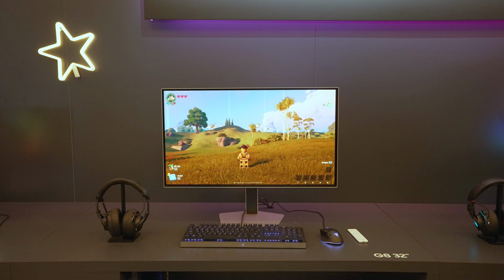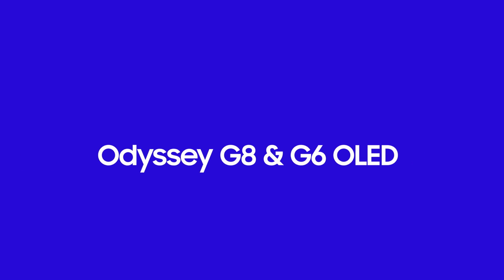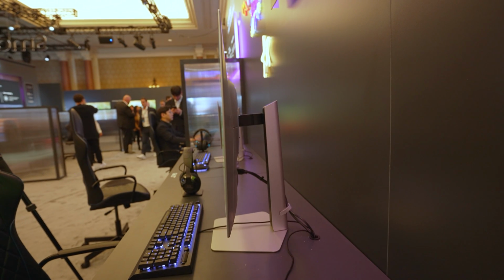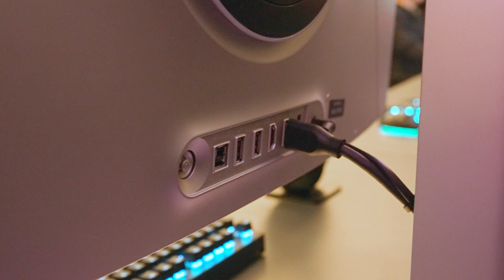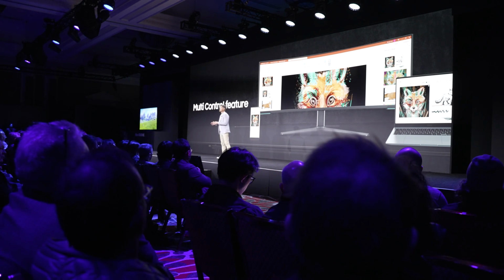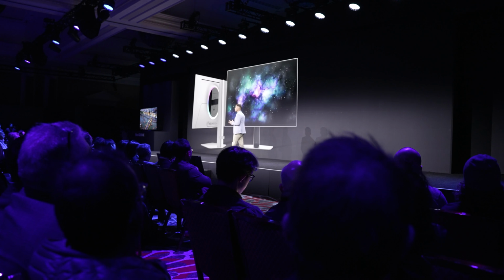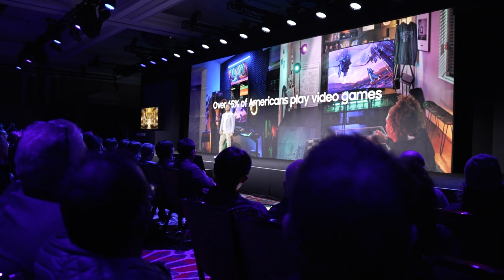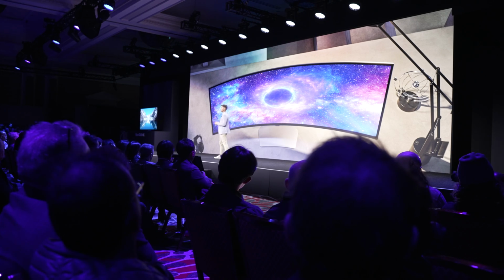Samsung Odyssey G6 & G8 QD-OLED Gaming Monitors - FLAT PANEL ALL THE WAY!